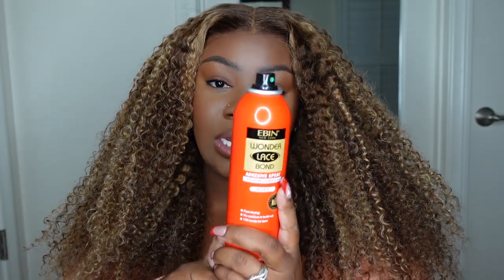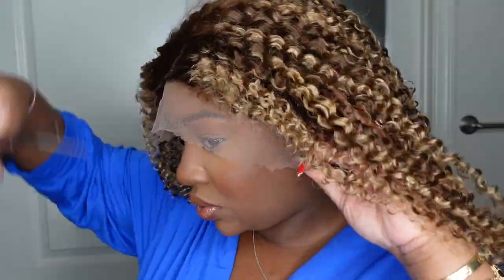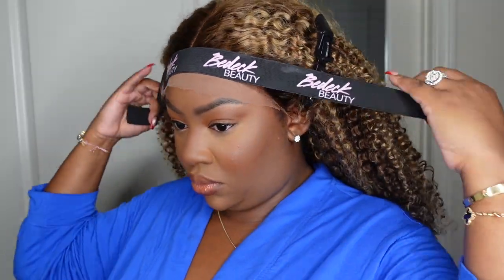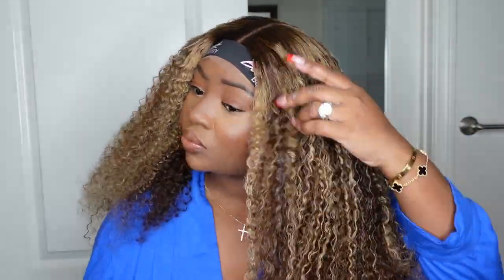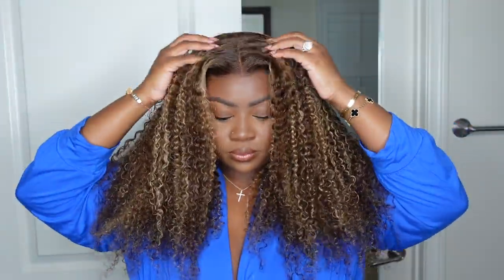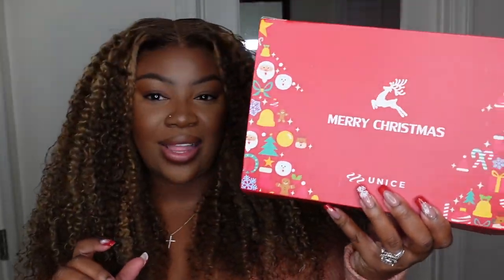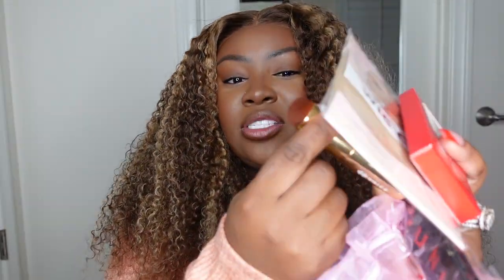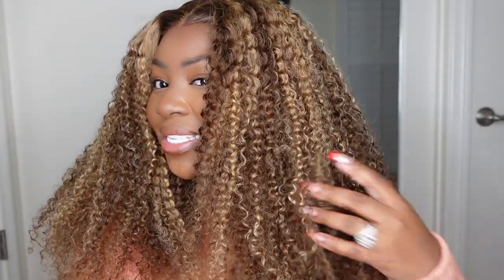BEYONCE?! 😍 EASY BLONDE KINKY CURLY WIG INSTALL 🔥 | UNICE HAIR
PRODUCTS MENTIONED:
Curl Cream
"Edge Control"

-SMOOCHES 💜💜💜